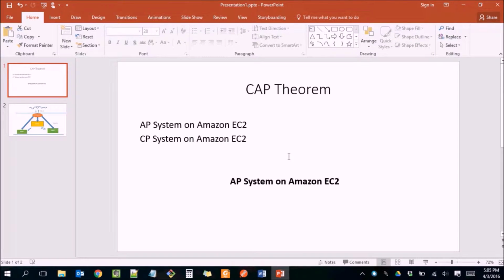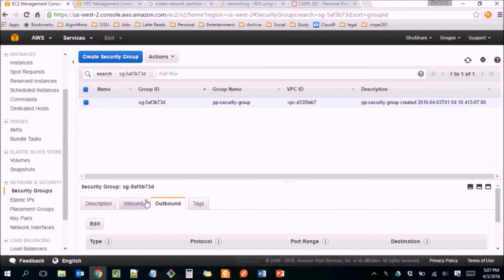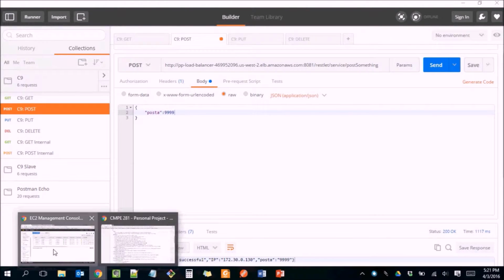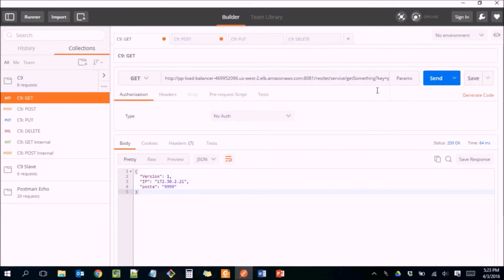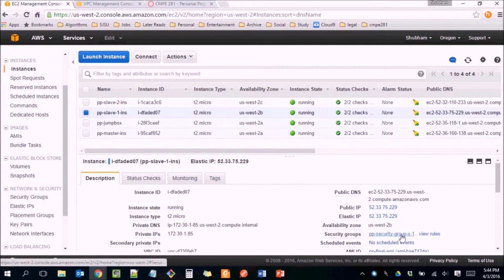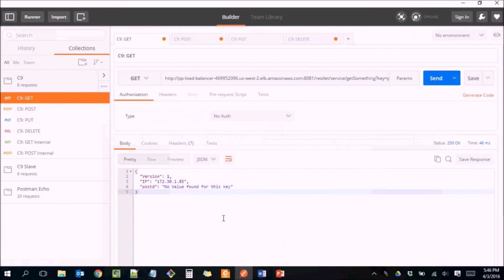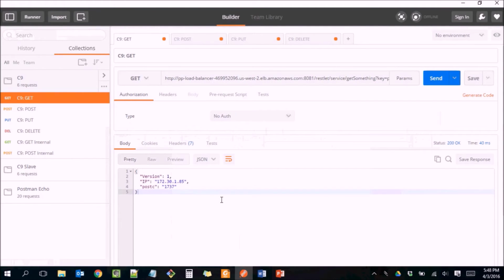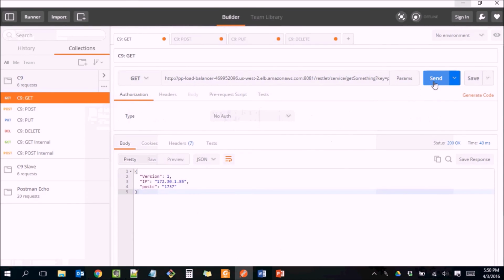CAP Theorem - AP implementation on Amazon AWS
This is the demonstration of AP system implemented on Amazon AWS towards the fulfillment of San Jose State University CMPE 281 Personal Project Spring 2016.